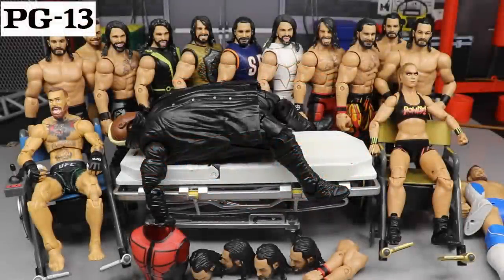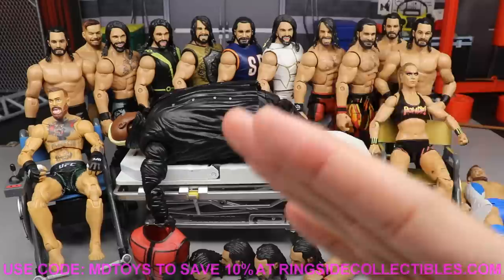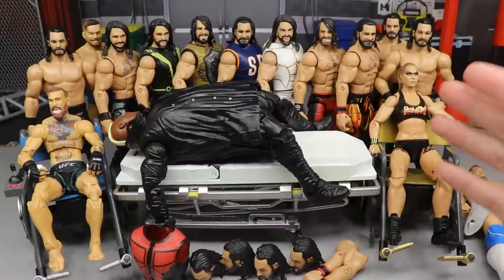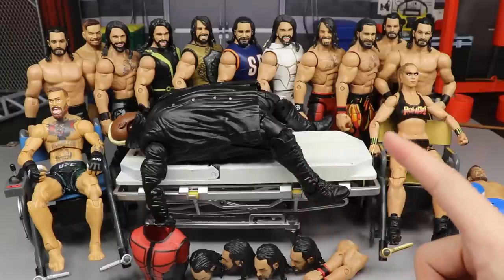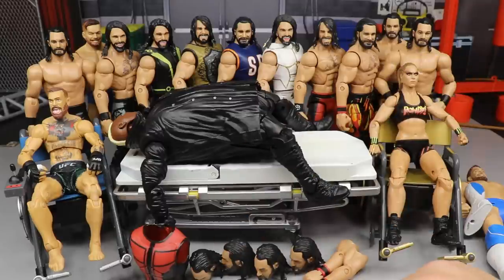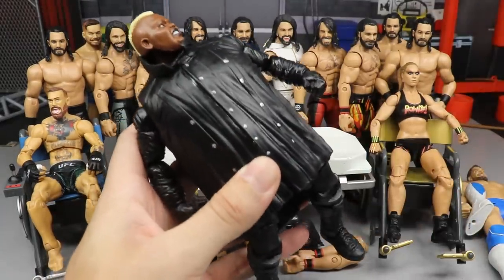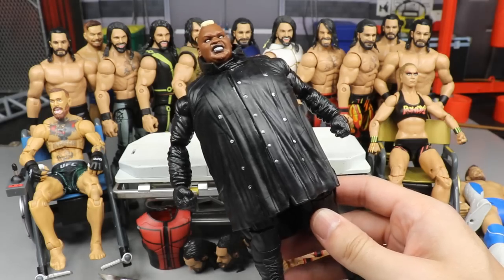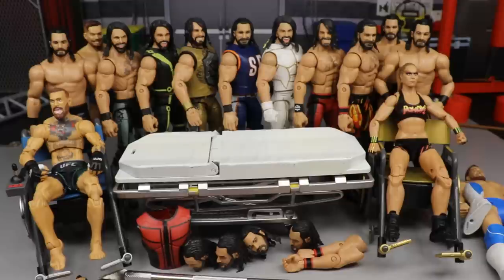WWE ACTION FIGURE SURGERY! EP.51!